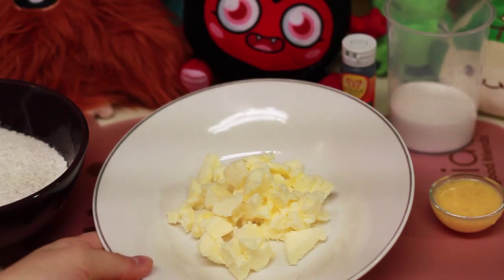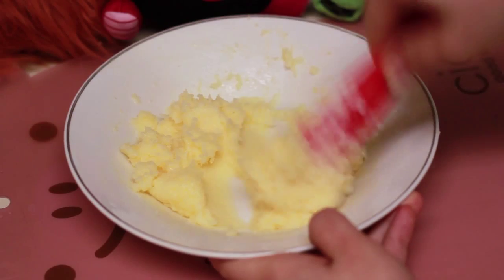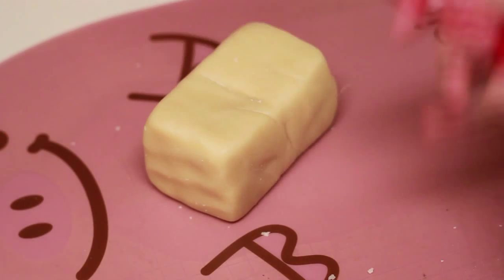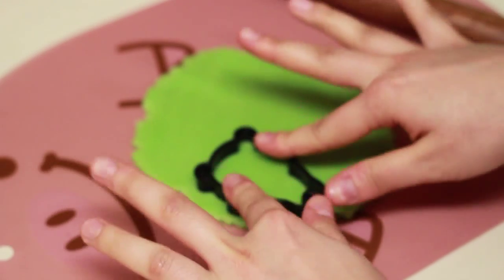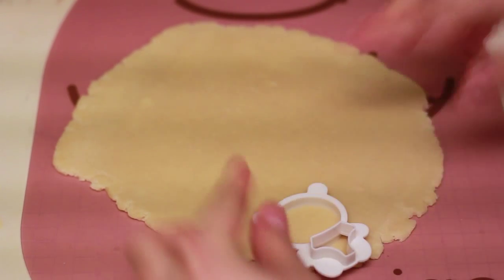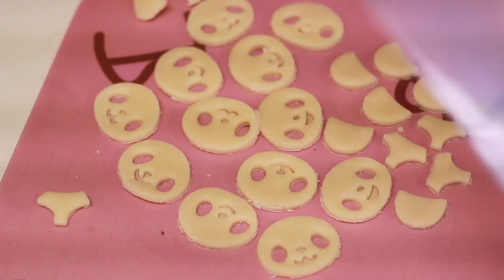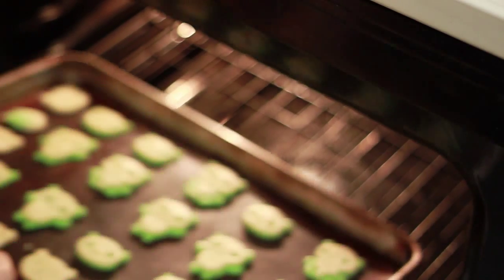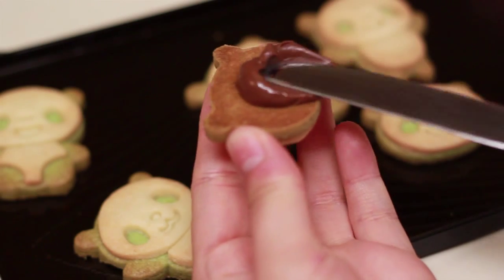How to make Panda Pandan Cookies | ✖FAILED✖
Hi guys!~ ★

This tutorial I will show you how I make pandan panda cookies and then semi-burn them! ಥ_ಥ

Hope you guys have fun watching this! (ﾉ◕ヮ◕)ﾉ*:･ﾟ✧

Sorry it took a long time for me to post it, I got a bit lazy after i recovered from my cold  (▰˘◡˘▰)0
I'm working on a few videos, one is already done and will be posted next week! o(≧ω≦)o

♥ Title: Gold Rush| Ambler | Batty Mcfaddin| Electrodoodle | Fig Leaf Rag |

•Comments & rating is much appreciated! ♥